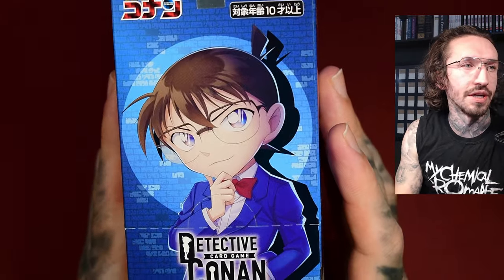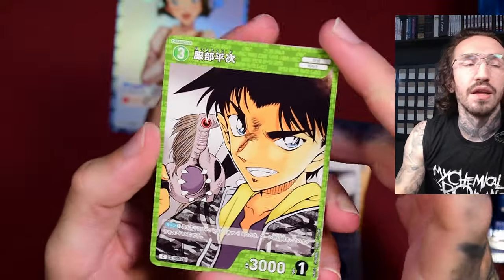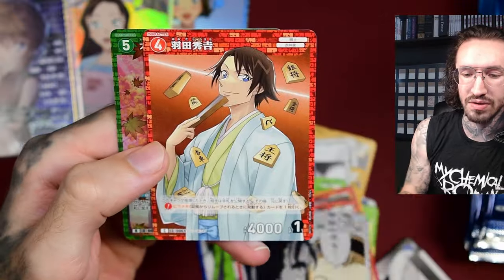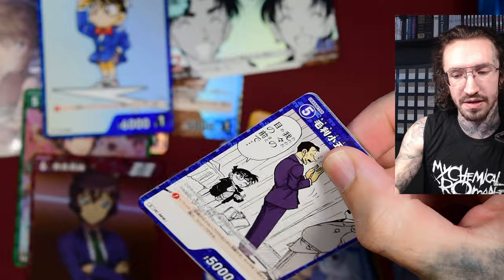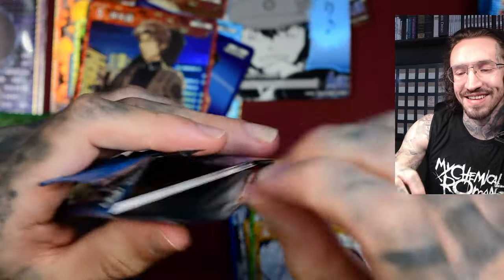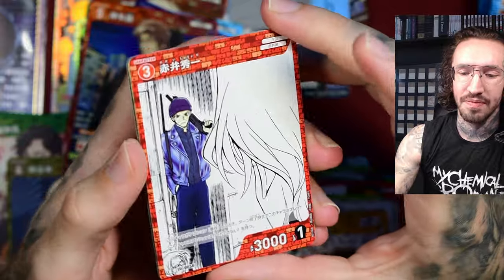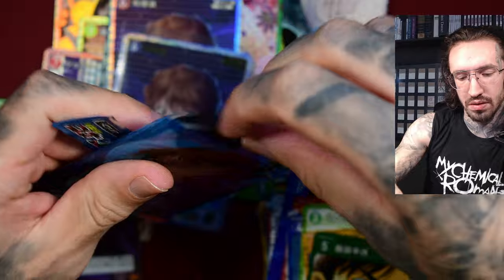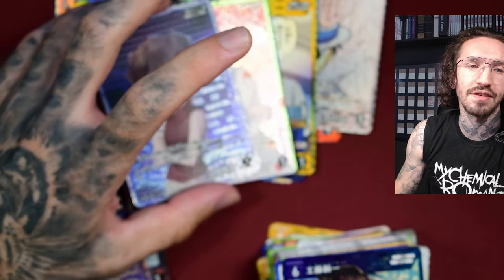The first Detective Conan TCG CT-P01 booster box